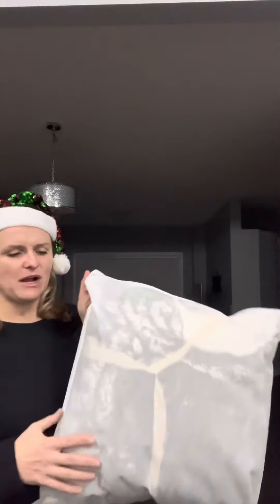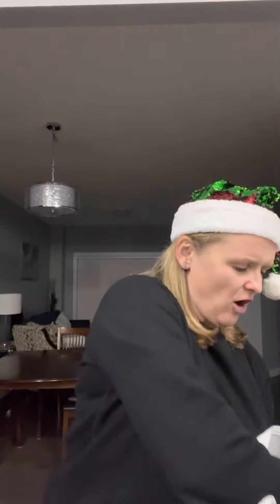Fireside Faux Fur blanket- Thirty-one